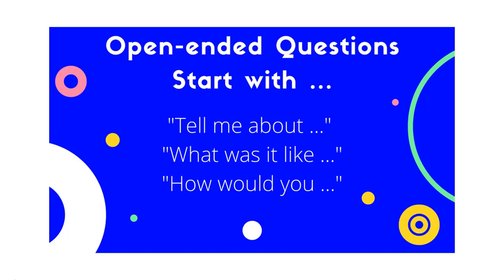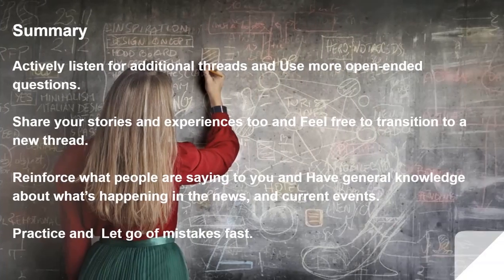Conversation Threading: Improve your conversations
If you want to improve your overall social skills, use conversation threading throughout your interactions.

This is way easier than you think and it’s all about extending the conversation with what you’re already talking about. It’s simple. You probably thread your conversations more than you think.

So, if you’re trying to learn different techniques to extend a conversation beyond small talk, conversation threading is highly suggested. You can use this technique in any social situation and once you’ve gotten the hang of it, you’ll start to see how much easier conversations will be.

Conversation threading is a technique that will enhance your overall conversation. It will also allow you to continue a social interaction continuously without feeling like, you’ll run out of things to say.

But, before we get started, if you want to go all-in, check out our next-level conversation course, you can view it here.

Now, let’s go!